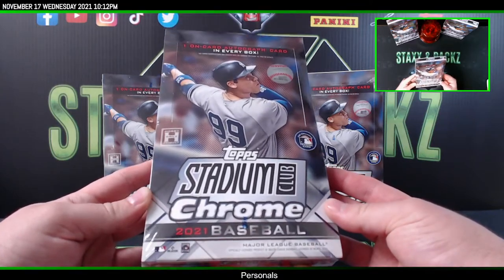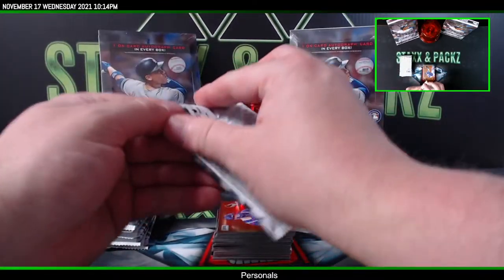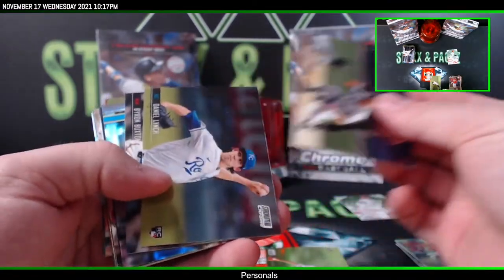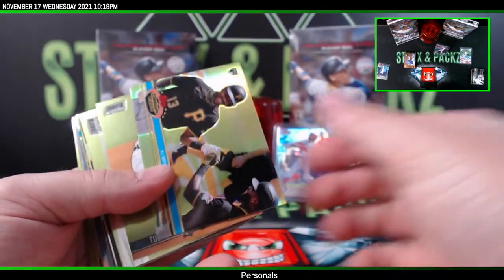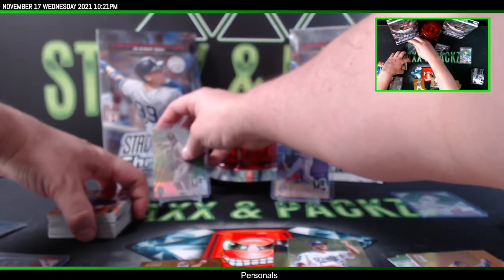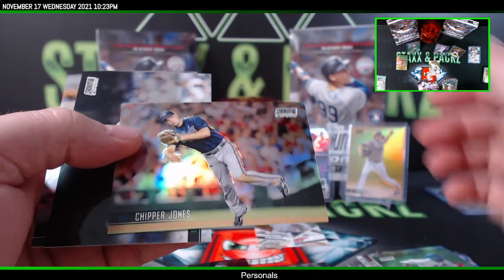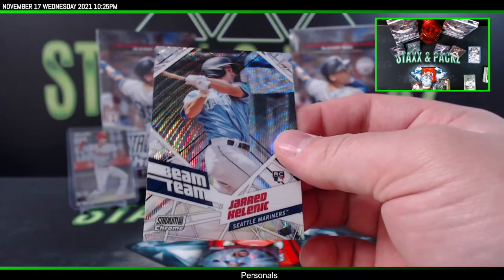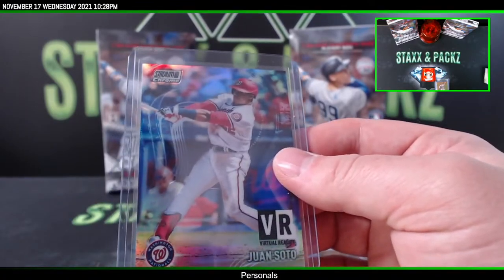2021 Topps Hobby Stadium Club Chrome Personal for Danny G - Staxx & Packz LLC